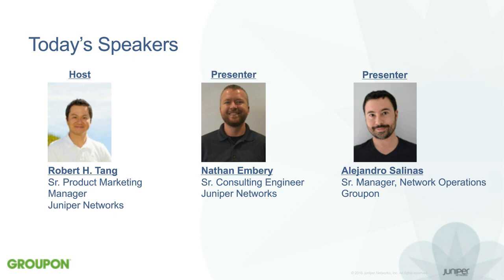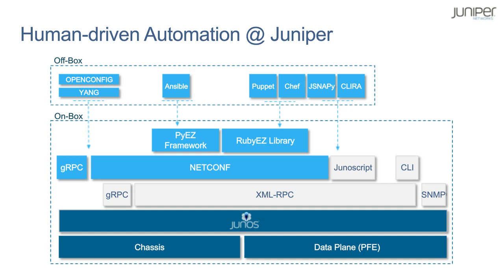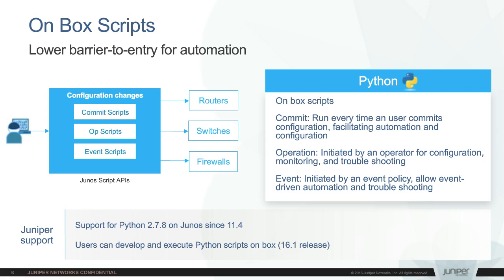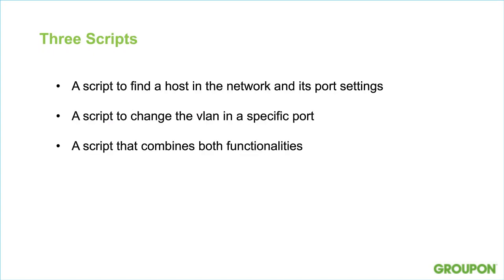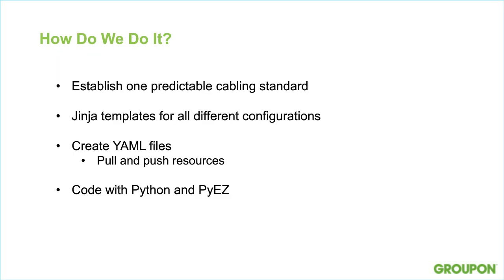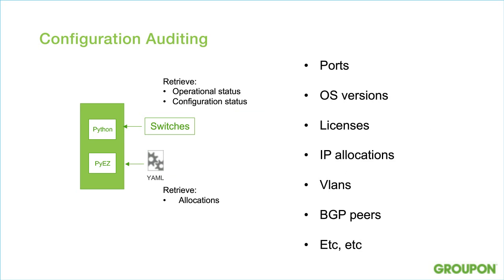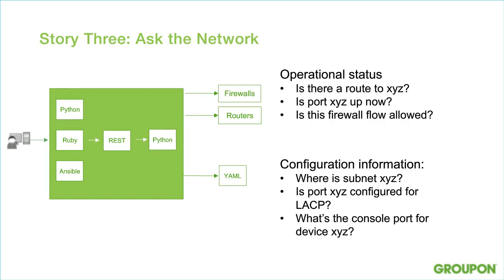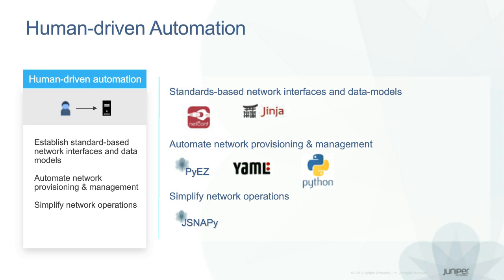The Groupon Experience: Network automation with Python and PyEZ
Learn how Groupon used Junos OS automation throughout its data centers. In this webinar, Groupon will share with us their data center automation experience. From device automation using simple scripting to complex network automation for clos-fabric data centers.